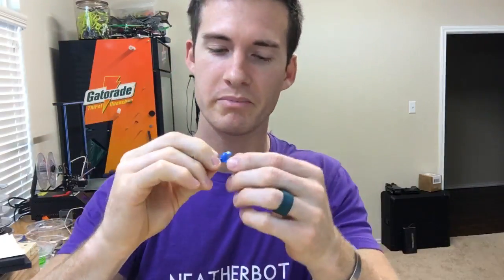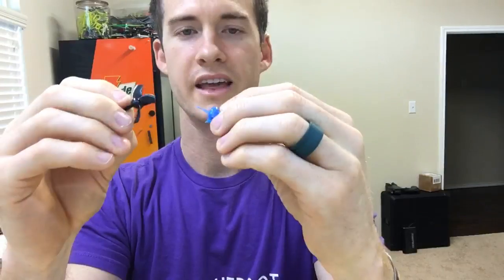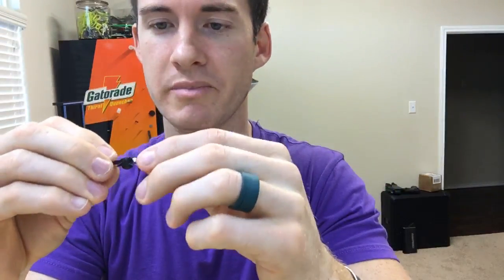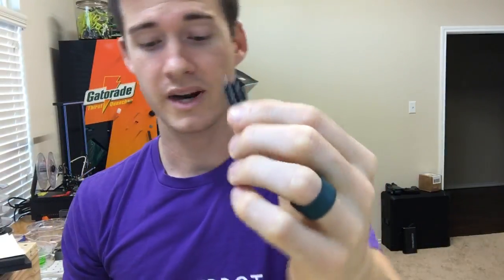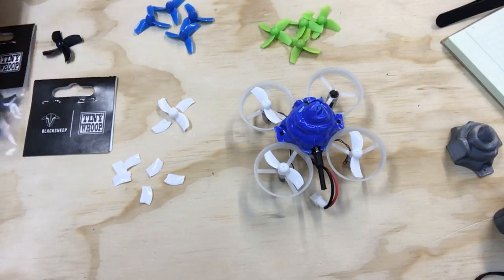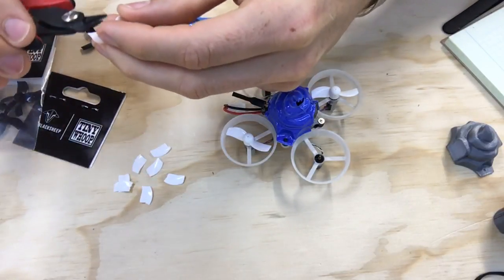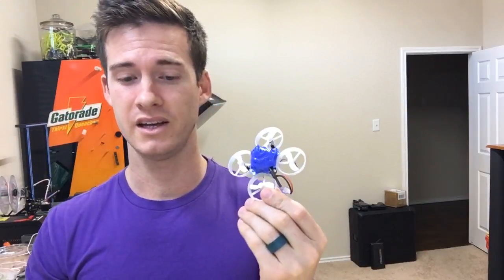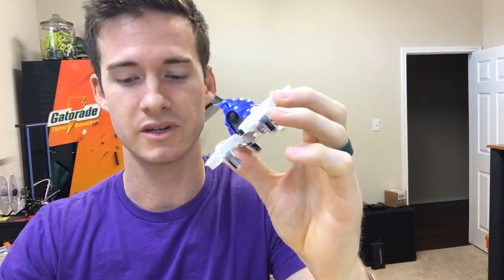Team Black Sheep Whoop Props | TBS propeller | A Diamond In The Rough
FIRSTLY my setup:
6X15 19500kv motors
Betafpv + OSD FC

At first my experience with the TBS Tiny Whoop four bladed propellers was bad. Very bad. My flight time went down and punch went down. Two things I never want less of.
I was confused because I had heard nothing but good things from these props. They seem to have great build quality, but are heavier than my stock 3 blade props and have a more aggressive pitch.

I think weight and increased pitch was too much for my higher KV motors, so I decided to try and cut two of the four blades off and what do you know...they flew AMAZING! Flight time came back up to just over 3 minutes and the punch was equivalent if not slightly better than the stock 3 blad Betafpv props.

*Asterix denotes an alternate to what was used in video*

TS100 Soldering Iron (B2 tip):
Ceramic Tweezers:
Helping Hands (Hexapus):
FPV LCD Screen:
Ribbon 90 USB (Type B):
Ribbon 90 USB (Type A):
Flush Cutters:
Crimping Tool:
Wire Strippers:
Power Meter:
Drone Backpack: